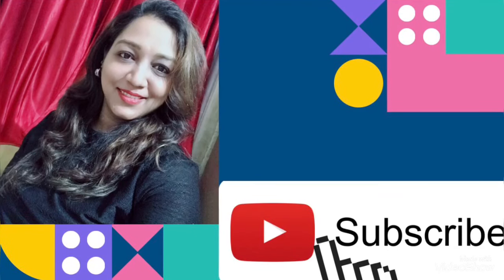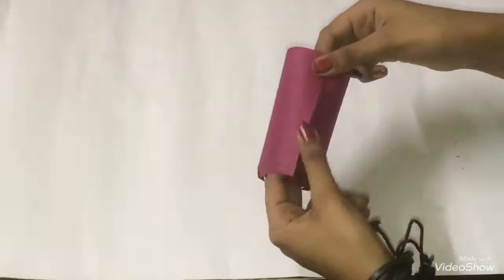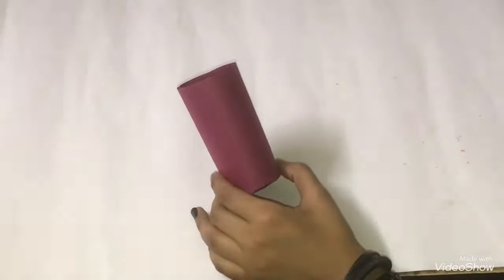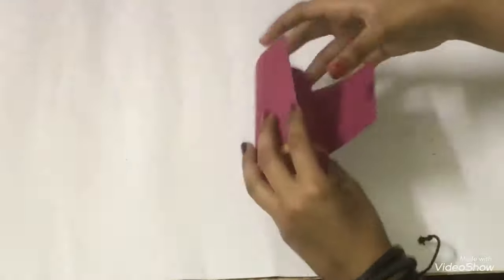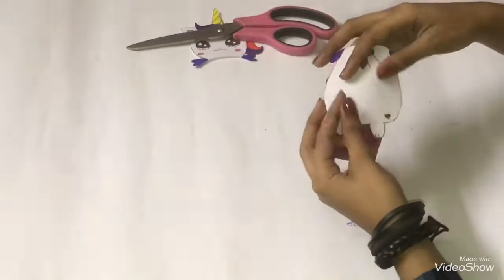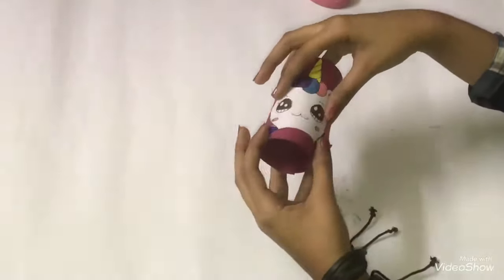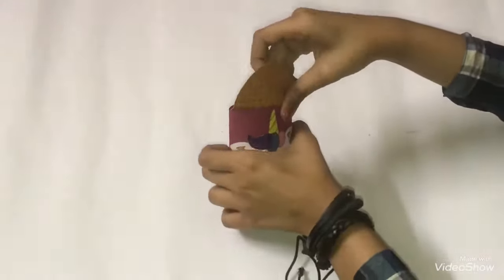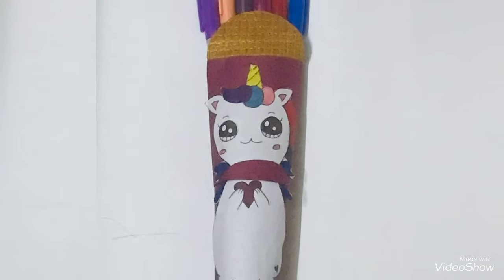How to make paper pencil box / Easy origami box tutorial / DIY Origami paper box